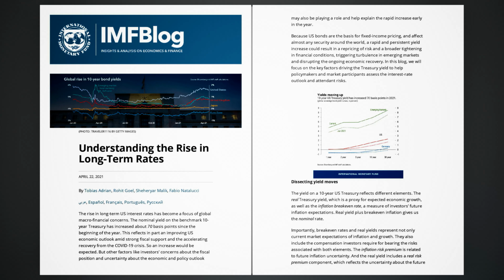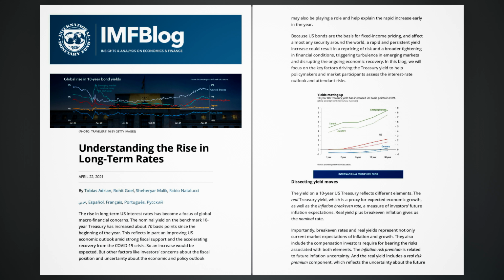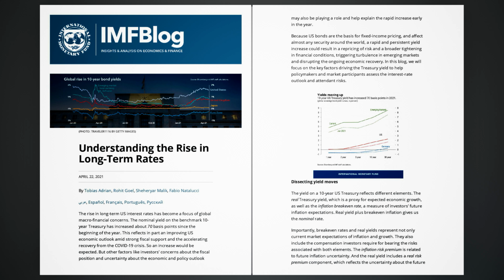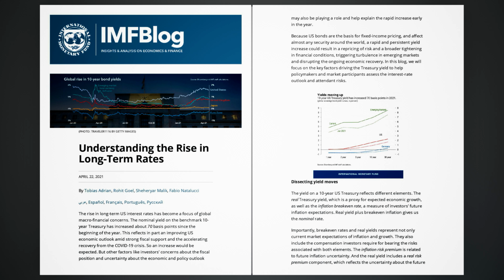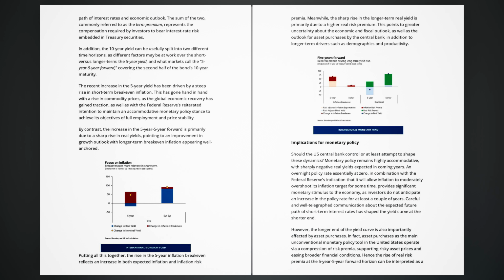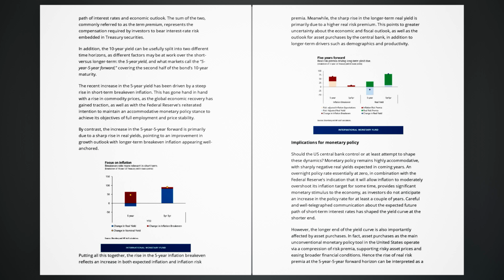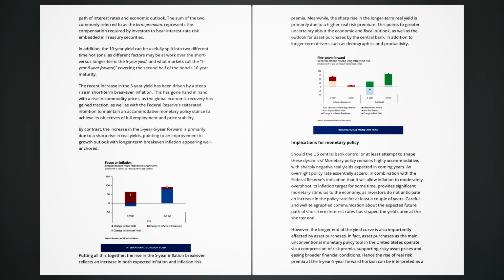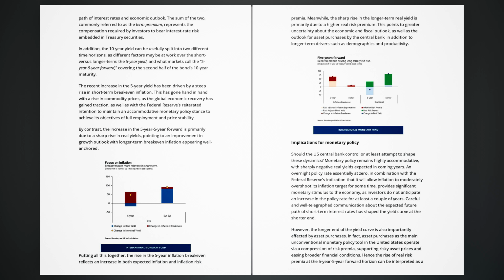Understanding the Rise in Long-Term Rates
By Tobias Adrian, Rohit Goel, Sheheryar Malik, Fabio Natalucci.

The rise in long-term US interest rates has become a focus of global macro-financial concerns. The nominal yield on the benchmark 10-year Treasury has increased about 70 basis points since the beginning of the year. This reflects in part an improving US economic outlook amid strong fiscal support and the accelerating recovery from the COVID-19 crisis. So an increase would be expected. But other factors like investors’ concerns about the fiscal position and uncertainty about the economic and policy outlook may also be playing a role and help explain the rapid increase early in the year.

Because US bonds are the basis for fixed-income pricing, and affect almost any security around the world, a rapid and persistent yield increase could result in a repricing of risk and a broader tightening in financial conditions, triggering turbulence in emerging markets and disrupting the ongoing economic recovery. In this blog, we will focus on the key factors driving the Treasury yield to help policymakers and market participants assess the interest-rate outlook and attendant risks.

Dissecting yield moves.

The yield on a 10-year US Treasury reflects different elements. The real Treasury yield, which is a proxy for expected economic growth, as well as the inflation breakeven rate, a measure of investors’ future inflation expectations. Real yield plus breakeven inflation gives us the nominal rate.

Importantly, breakeven rates and real yields represent not only current market expectations of inflation and growth.

Implications for monetary policy.

Should the US central bank control or at least attempt to shape these dynamics? Monetary policy remains highly accommodative, with sharply negative real yields expected in coming years. An overnight policy rate essentially at zero, in combination with the Federal Reserve’s indication that it will allow inflation to moderately overshoot its inflation target for some time, provides significant monetary stimulus to the economy, as investors do not anticipate an increase in the policy rate for at least a couple of years. Careful and well-telegraphed communication about the expected future path of short-term interest rates has shaped the yield curve at the shorter end.

However, the longer end of the yield curve is also importantly affected by asset purchases. In fact, asset purchases as the main unconventional monetary policy tool in the United States operate via a compression of risk premia, supporting risky asset prices and easing broader financial conditions. Hence the rise of real risk premia at the 5-year-5-year forward horizon can be interpreted as a reassessment of the outlook for, and risks surrounding, asset purchases, taking into account the expected increase in Treasury supply related to fiscal support in the United States.

Forward guidance about the future stance of monetary policy has played a crucial role during the pandemic. There are two aspects of forward guidance that shape the view of investors: the path of policy rates and the strategy about asset purchases. While the path of short-term interest rates appears to be well understood at this point, there is a wide range of views among market participants about the outlook for asset purchases. It is therefore crucial that the Federal Reserve, once the beginning of the policy normalization process draws closer, provides clear and well-telegraphed communication about the pace of future asset purchases to avoid unnecessary volatility in financial markets.

A gradual increase in longer-term US rates—a reflection of the expected strong US recovery—is heathy and should be welcomed. It would also help contain unintended consequences of the unprecedented policy support required by the pandemic, such as stretched asset prices and rising financial vulnerabilities.

The IMF’s baseline expectation is one of continued easy financial conditions, even if US rates were to rise further. However, a tightening of global financial conditions remains a risk. Given the asynchronous and multispeed nature of the global recovery, fast and sudden increases in US rates could lead to significant spillovers across the world, tightening financial conditions for emerging markets and throwing a wrench in their recovery process.